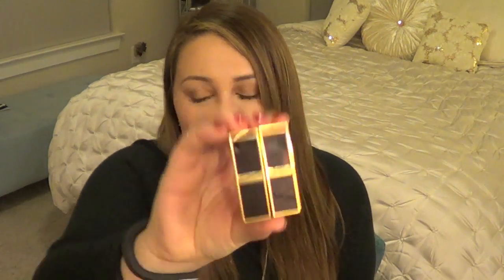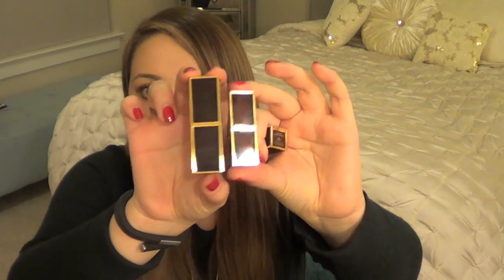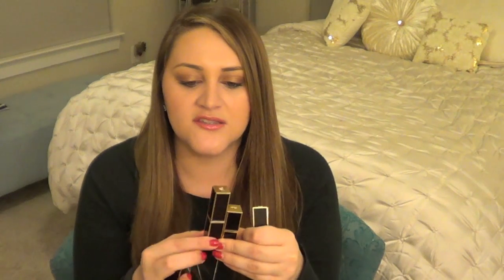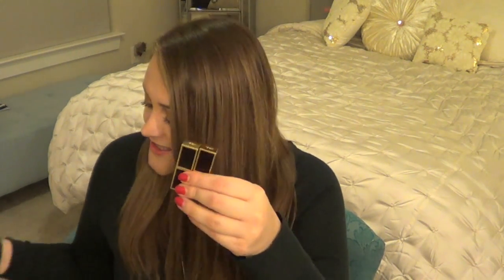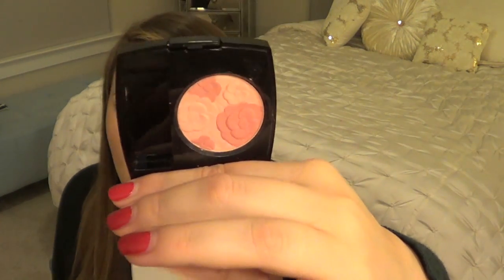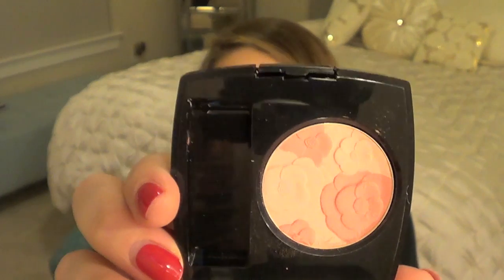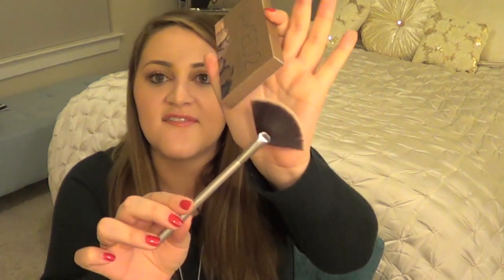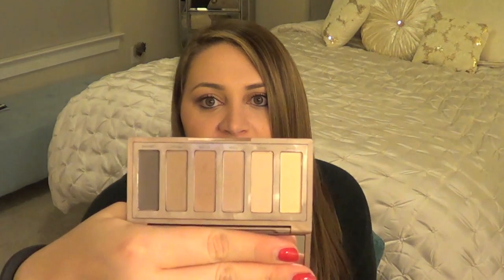Beauty Haul - Tom Ford, Chanel, Sephora, Ulta and More | Pamela Sanchez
LET'S TALK NEW BEAUTY STUFF! A lot of new makeup and various beauty items from all over the place! All products listed below!

Simple Cleansing Water | Found mine at Target!

xoxo
Pam